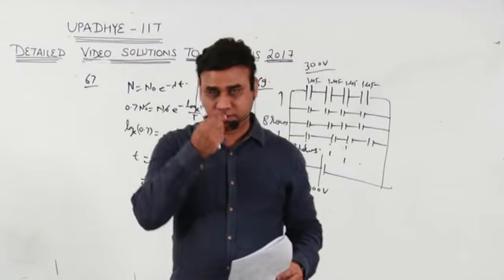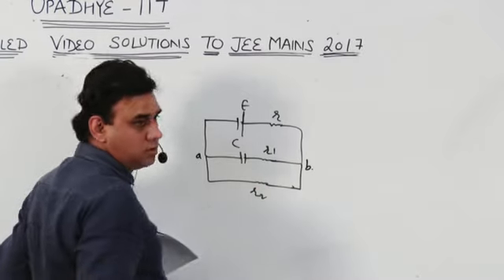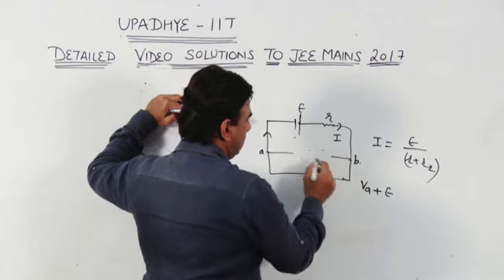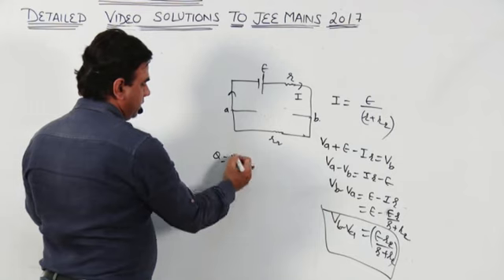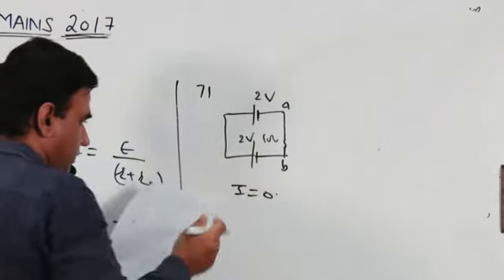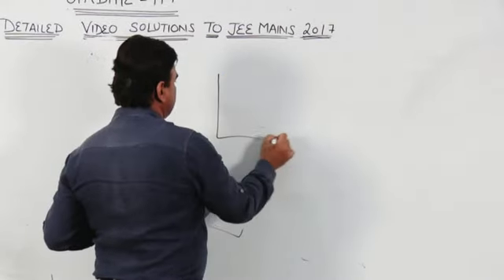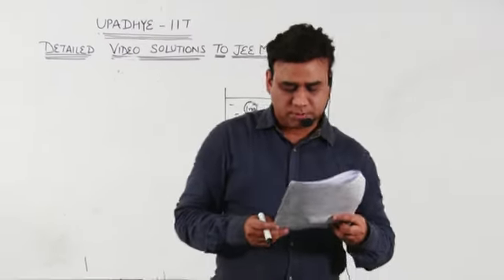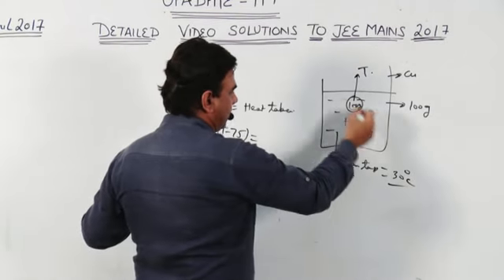Physics JEE Mains Solutions 4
Solution of Physics JEE Mains 2017 | Upadhye IIT